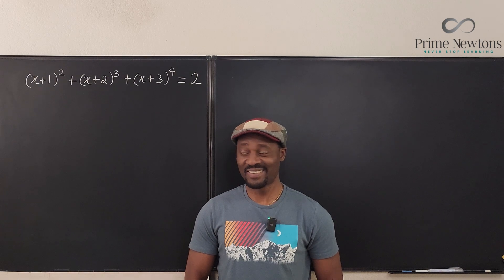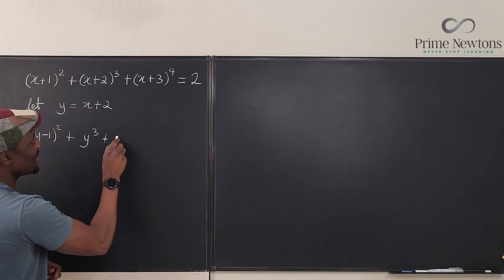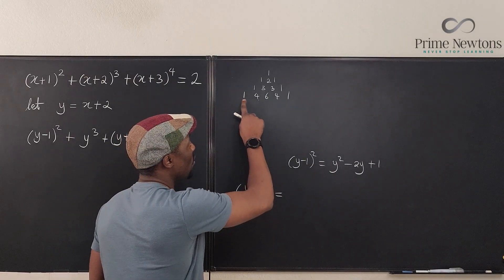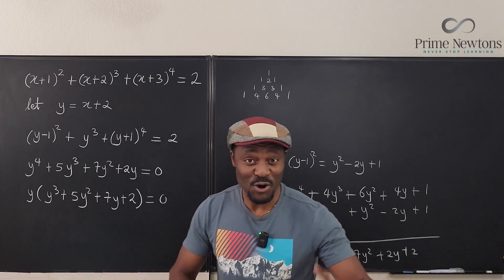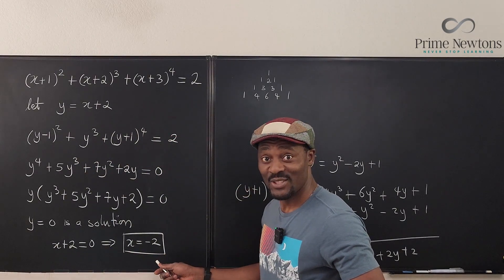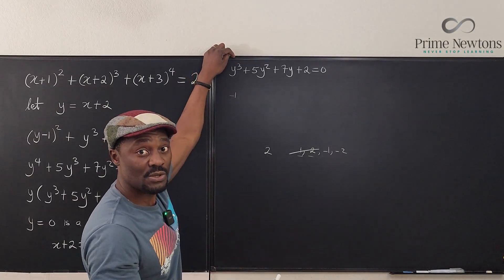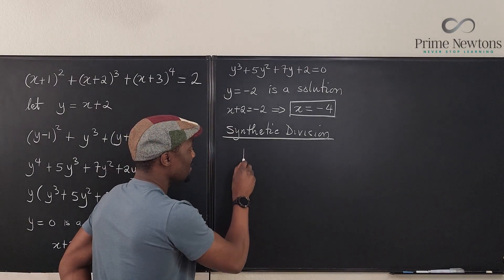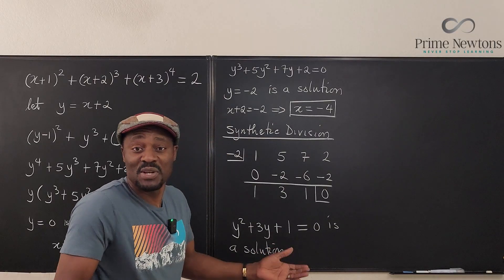Solving a Quartic Equation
You should not take calculus if you can't solve this. This video utilizes the most common strategies adopted in solving calculus problems. I used substitution, factoring, theorems, synthetic division and the quadratic formula